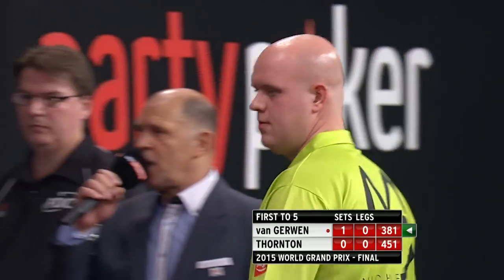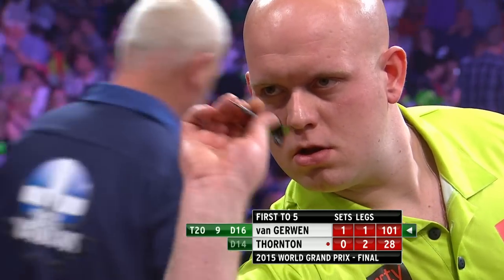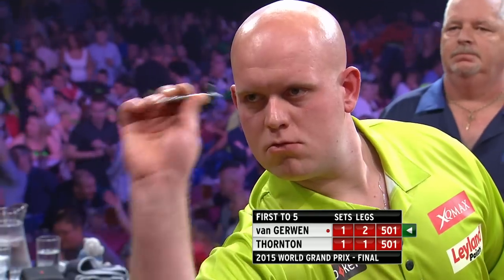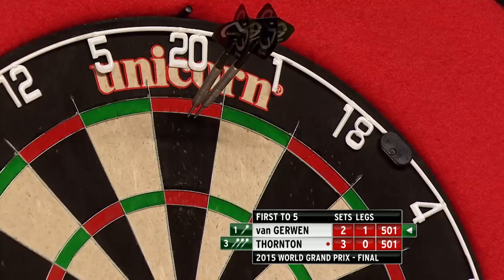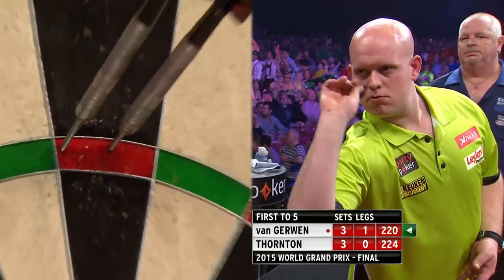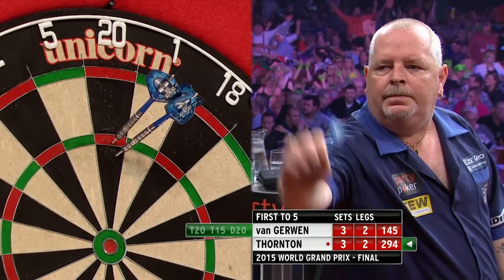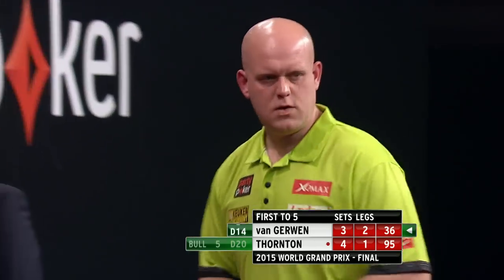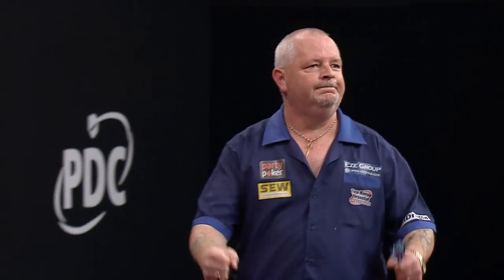From the Archive: Thornton v Van Gerwen - 2015 World Grand Prix Final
Relive the 2015 World Grand Prix final between Thornton and Van Gerwen in these extended highlights